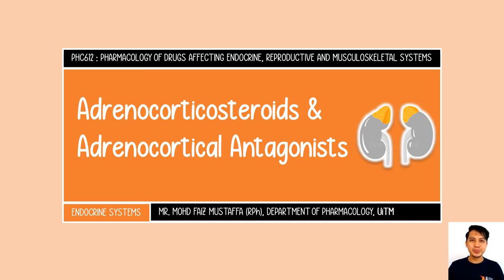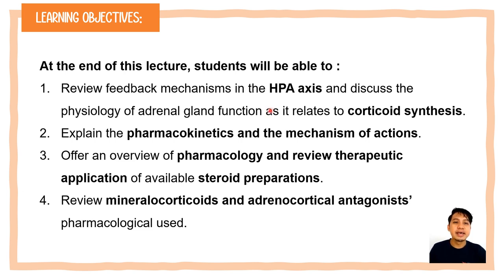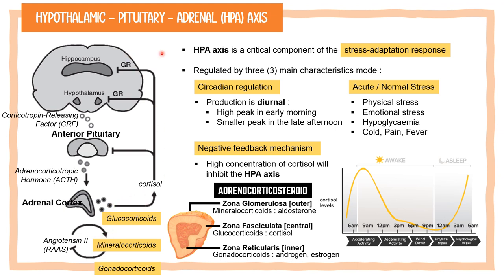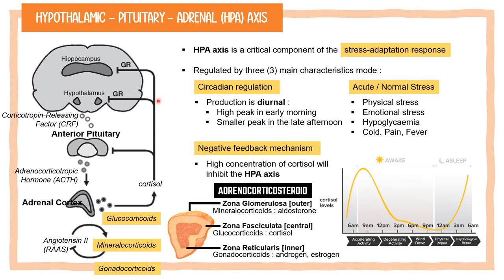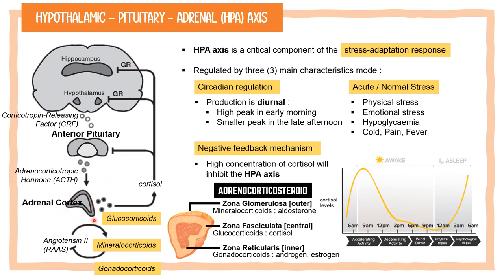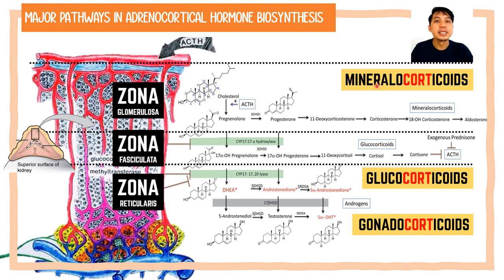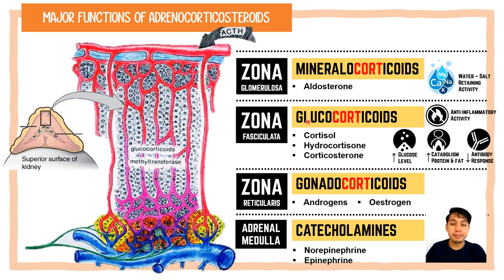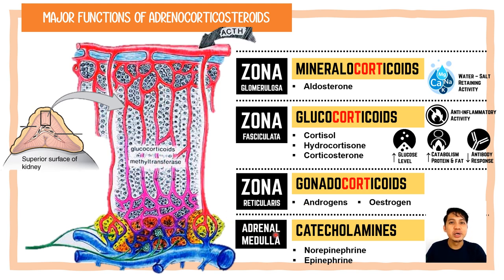Adrenocorticosteroids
Topic: Adrenocorticosteroids & adrenocortical antagonists (1st video)

In this video will be discussed on the HPA axis, major pathways in adrenocortical hormone biosynthesis, and major functions of adrenocorticosteroids.